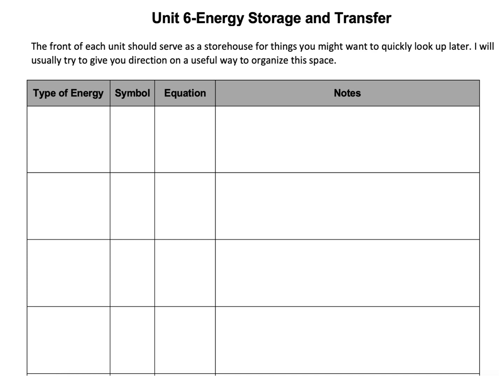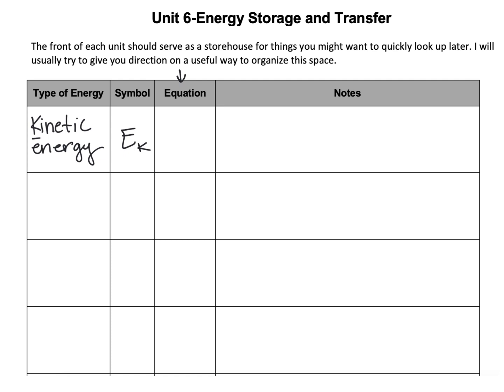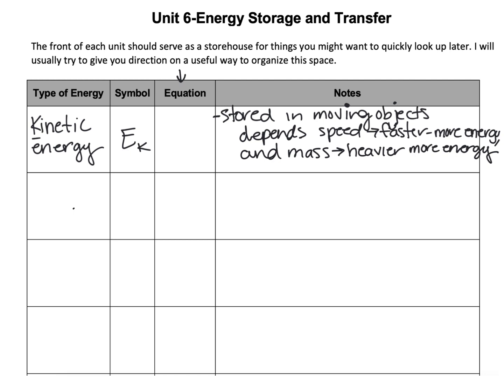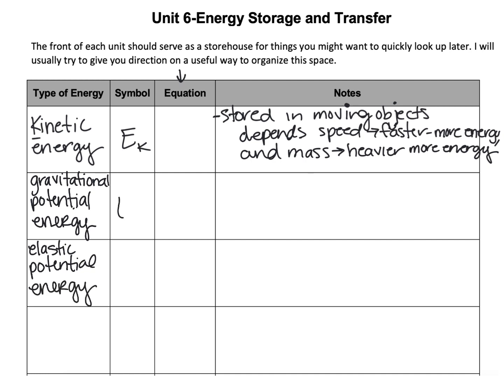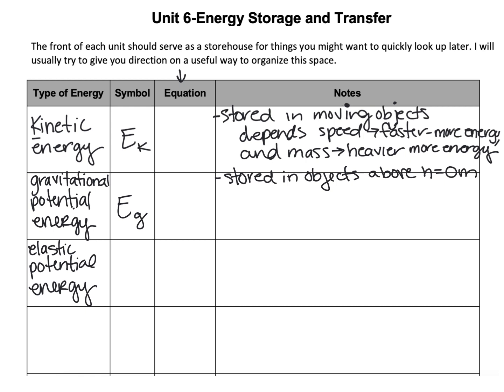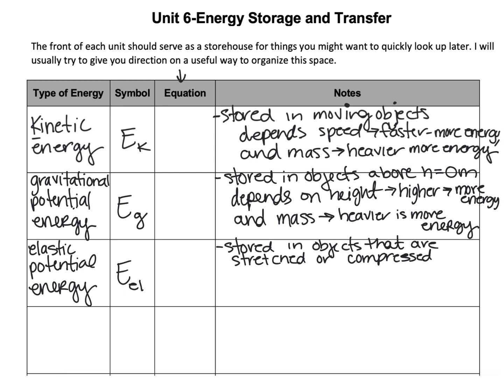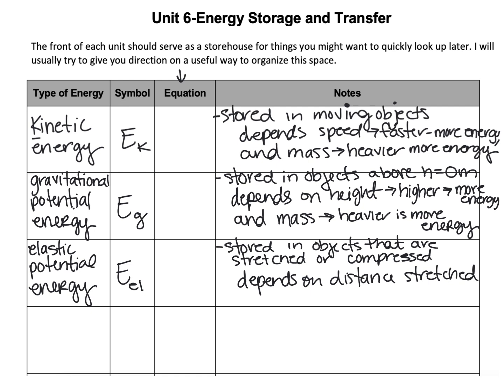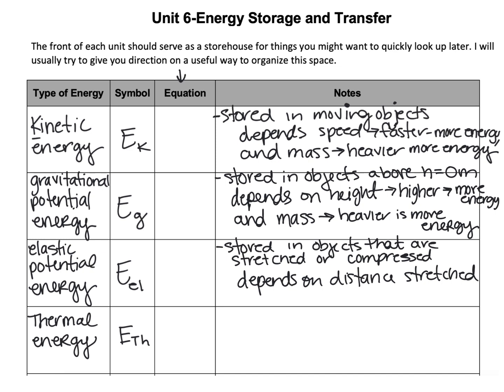types of energy